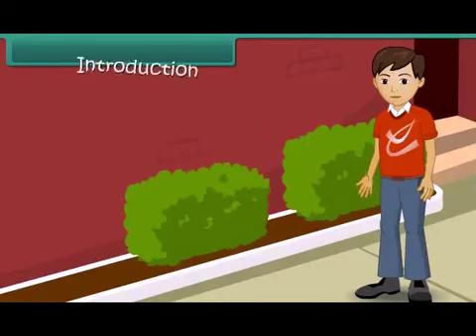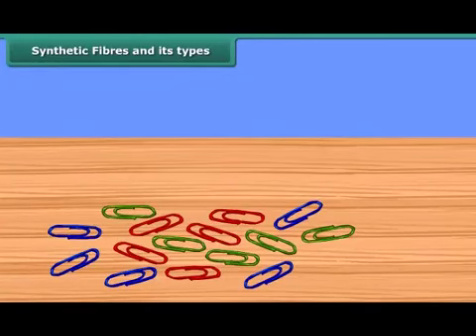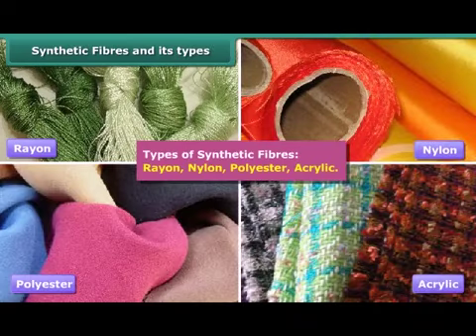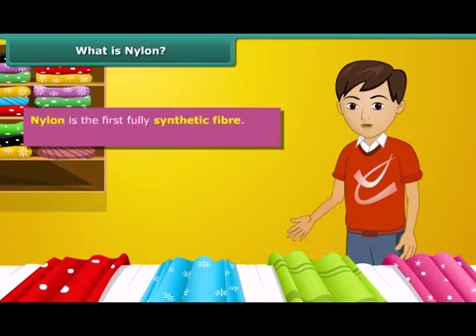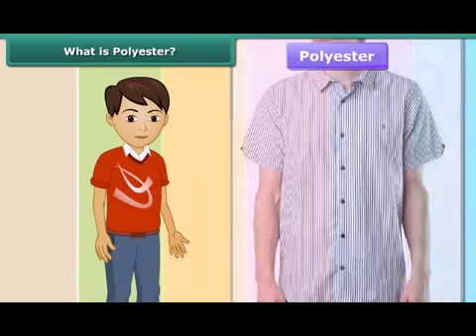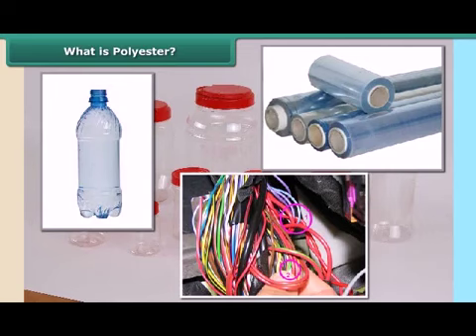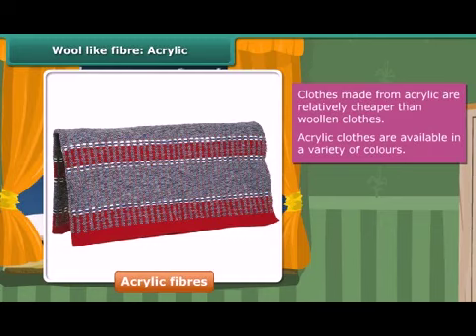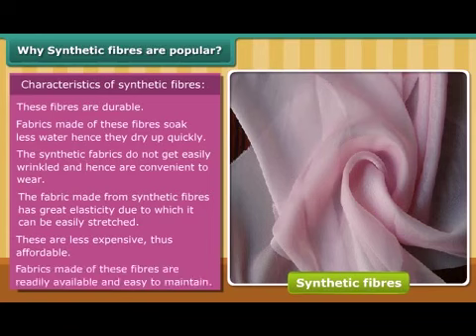Synthetic fibres and plastic | class 8th|science|chapter 3 |animated| education guru